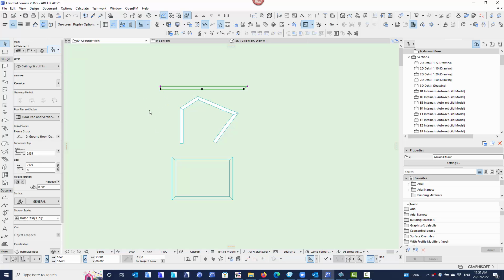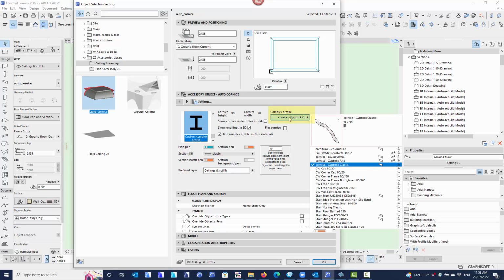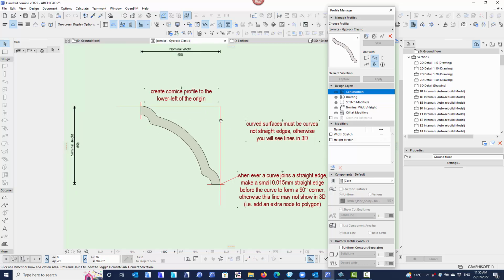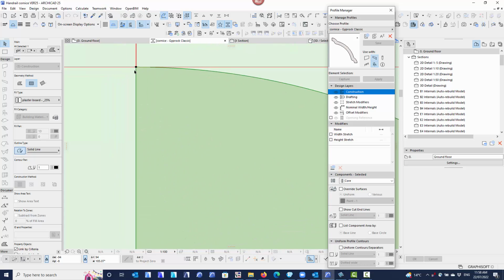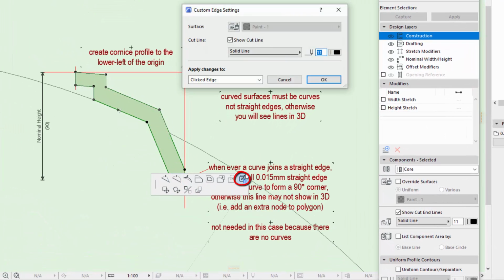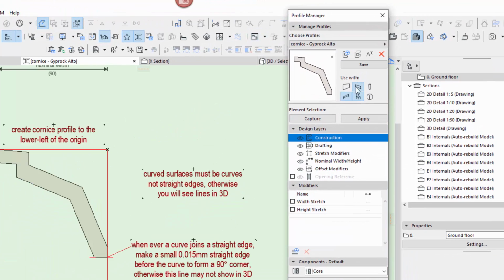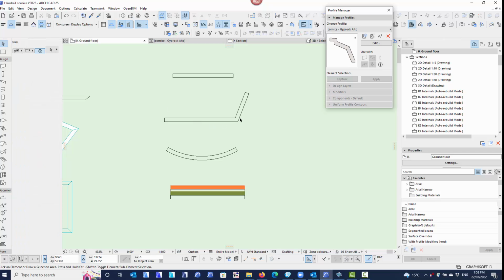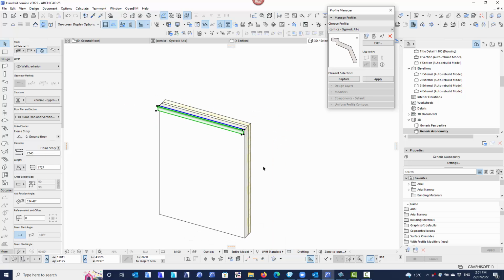Custom profiles in cornices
How to use complex profiles with the JWH cornice objects.
Also using complex profiles with the beam tool to use as cornices.

0.00 Introduction.
0.10 Cornice object types.
0.31 How to choose the profile in the object settings.
1.49 Overriding the cornice material.
3.36 Complex profile settings.
5.21 Forcing a line to show where curved surfaces meet (adding extra nodes to profile).
7.50 Modifying the complex profile material.
8.29 Modifying individual surface materials of the profile.
9.37 Flipping the profile.
10.04 Using the beam tool with complex profiles for cornices.
10.25 Setting the correct element type for a profile.
11.20 Floor plan appearance of beams.
12.32 Controlling the beam end angles.
13.29 Curving the beam.
13.46 Inclining a beam for a raking ceiling.
14.10 Rolling a beam to suit a raking ceiling.